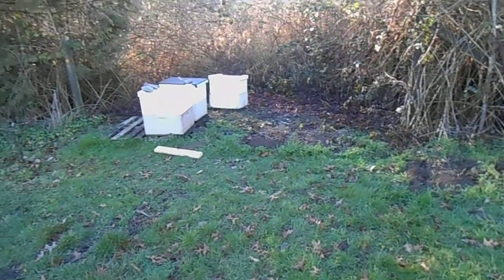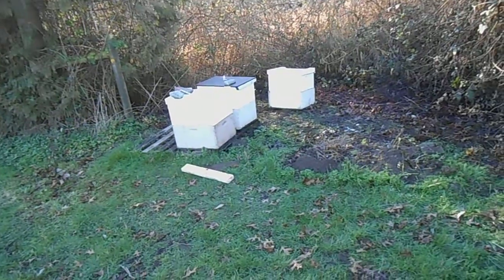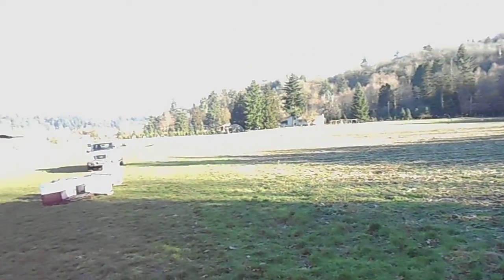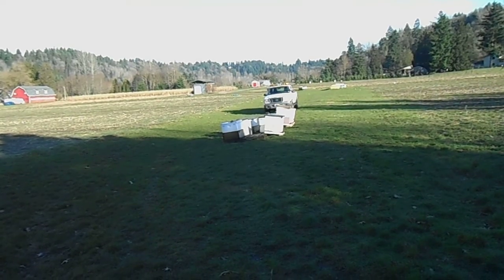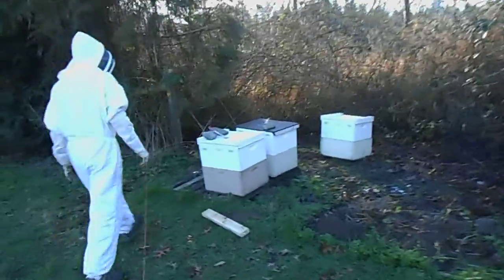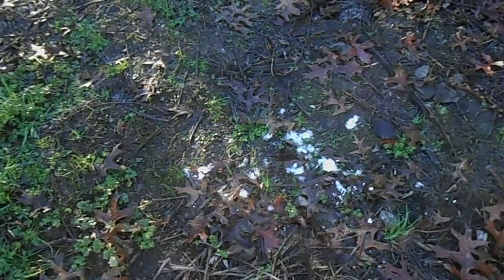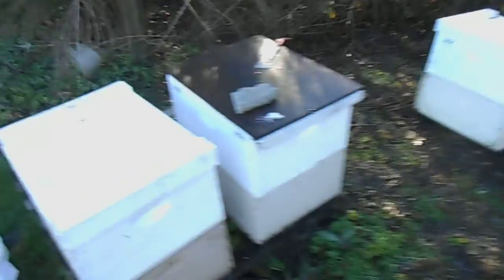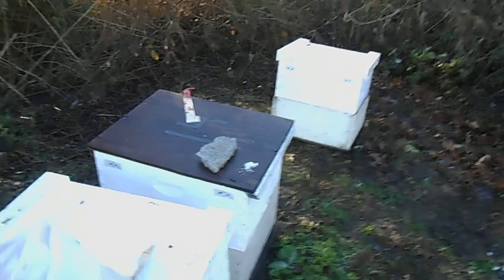Late January winter check up